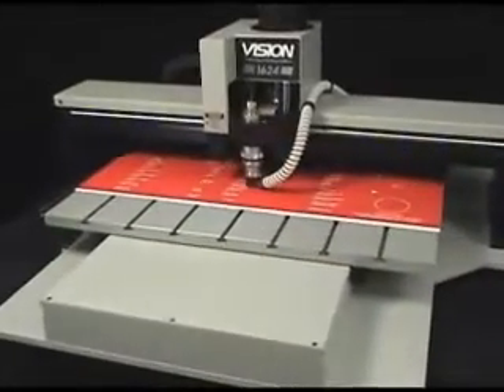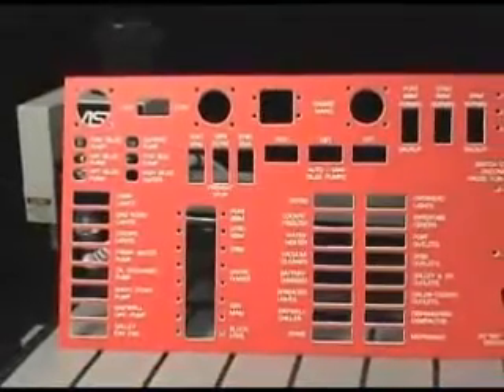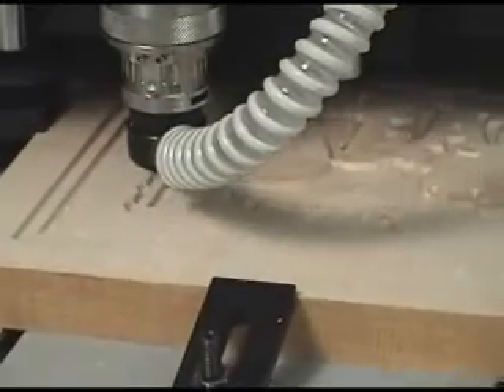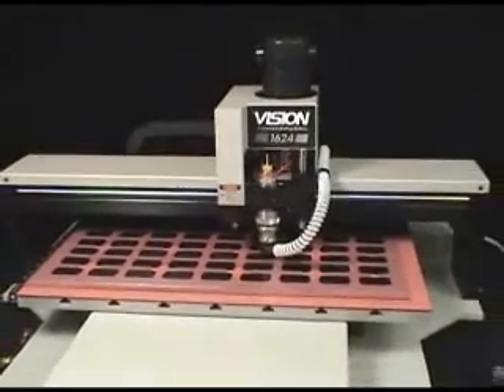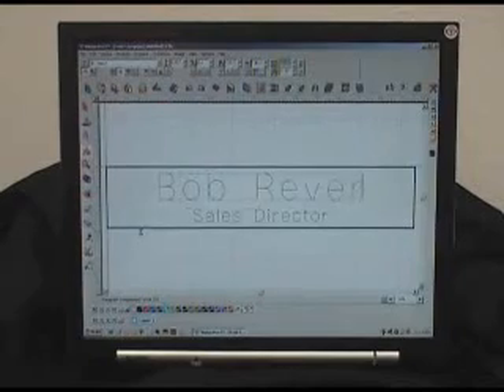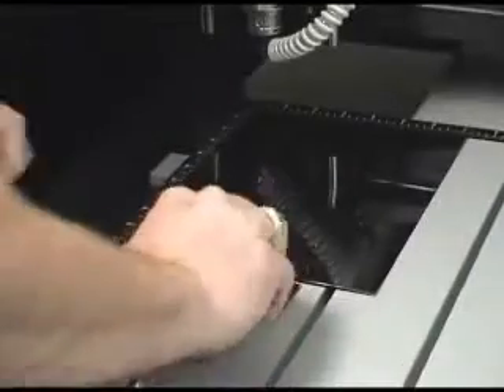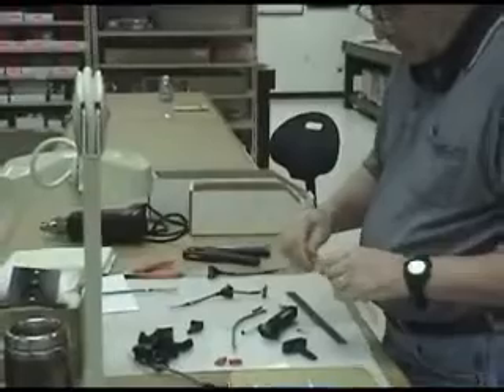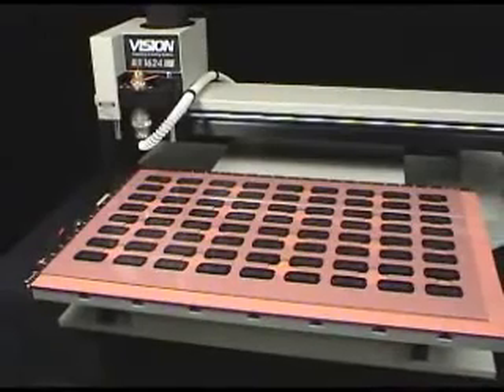computerized engraving machines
- computerized engraving machines. Vision Engraving & Routing Systems is the largest manufacturer of engraving machines in the U.S. We provide quality engraving machines, CNC routers, & accessories in Phoenix, AZ.